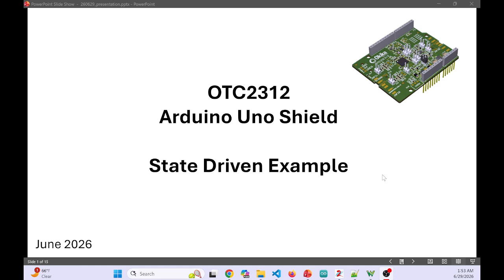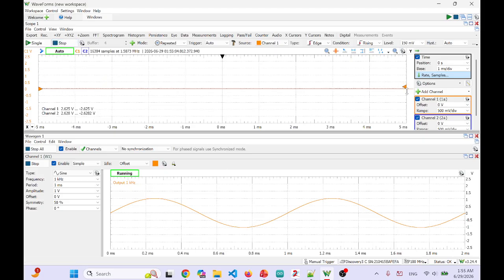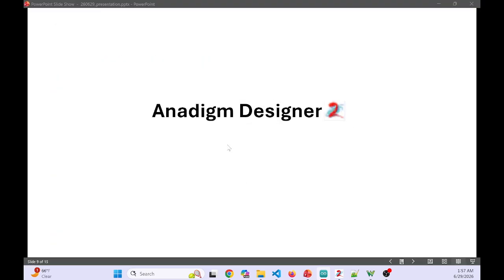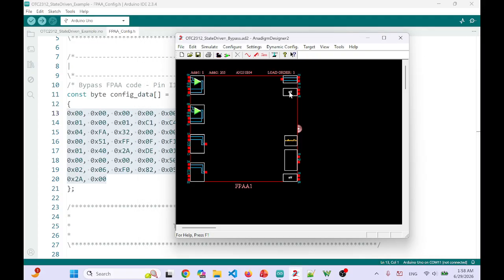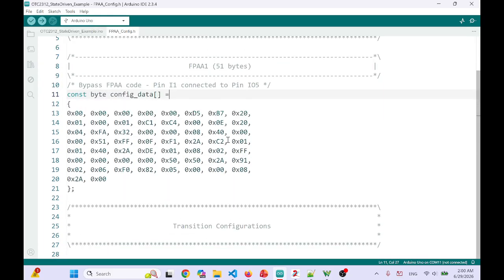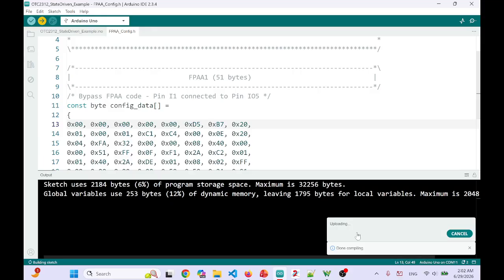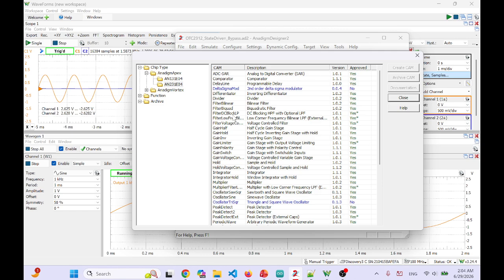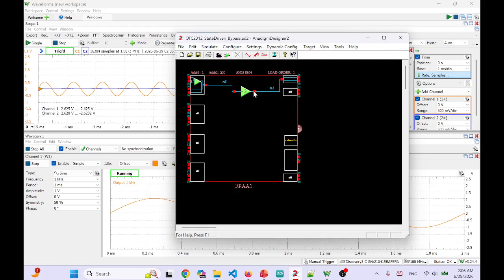FPAA FlexAnalog - OTC2312v2 Arduino Shield [StateDriven Example]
OTC2312v2 Arduino Shield State Driven Example

00:00 Introduction
01:21 Analog Discovery 3 Setup
02:05 Program the OTC2312
02:27 OTC2312 Firmware Explanation
03:49 Anadigm Designer 2
04:54 OTC2312 Bypass Example
07:54 Hardware Setup
09:20 Program the Arduino
10:20 Rauch Filter
11:15 OTC2312 Gain Inverter Example
13:20 End